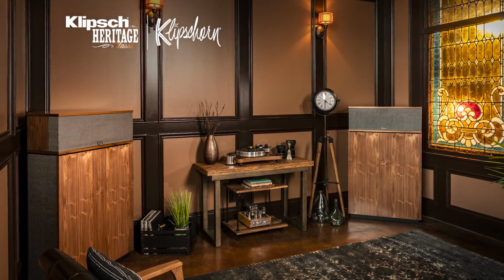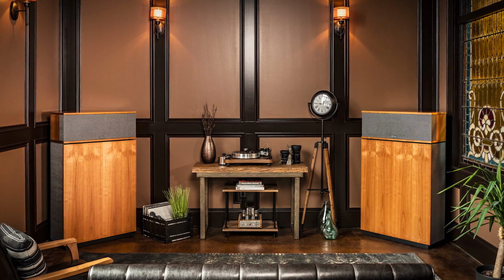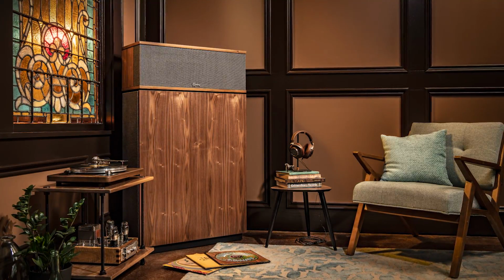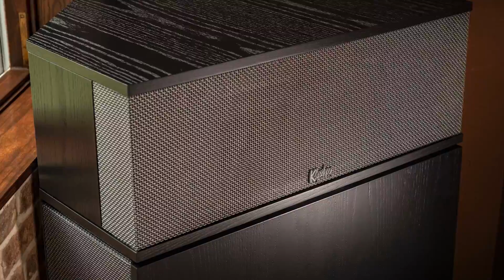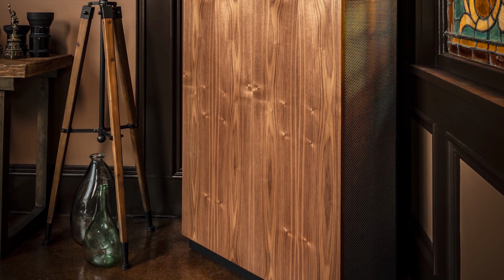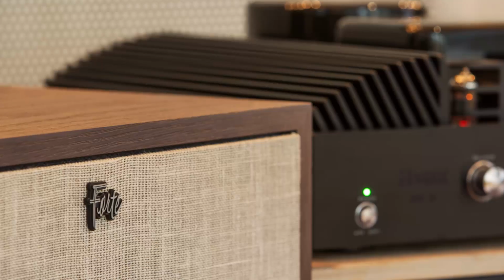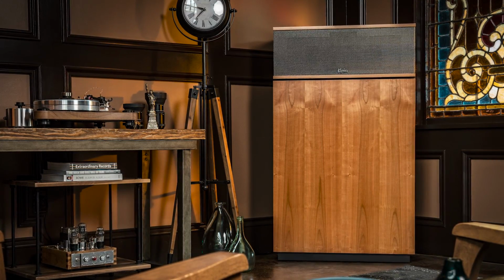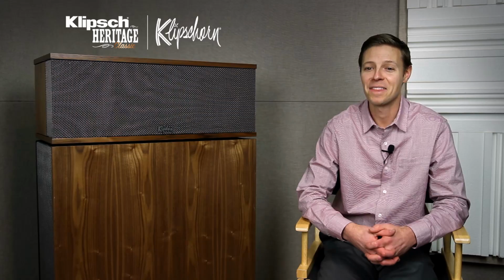Beyond the Specs - Industrial Design of the Klipschorn AK6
Audio pioneer and company founder Paul W. Klipsch launched the Klipschorn loudspeaker in 1946 to enable people, for the first time ever, to experience the power, detail and emotion of a live performance at home. Commonly called a corner-horn speaker, the remarkably uncommon Klipschorn includes a highly efficient horn loaded tweeter and midrange compression driver. Its patented folded-horn 15" woofer delivers powerful low frequencies.